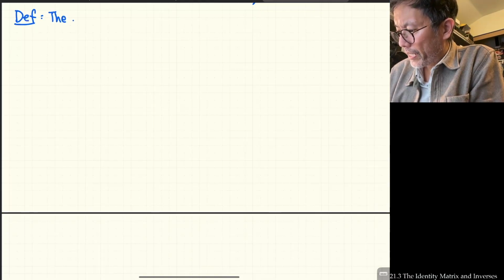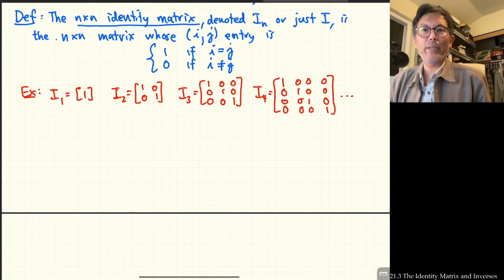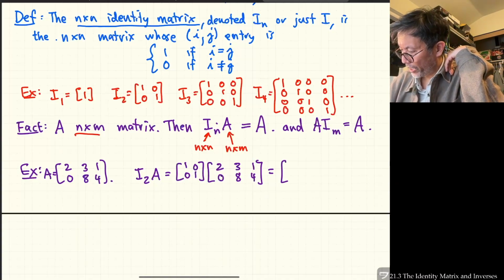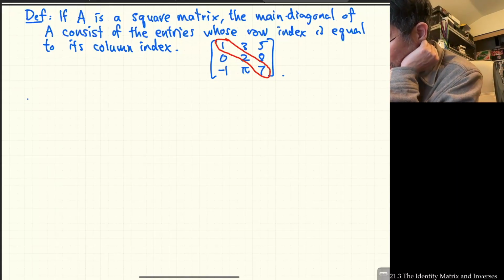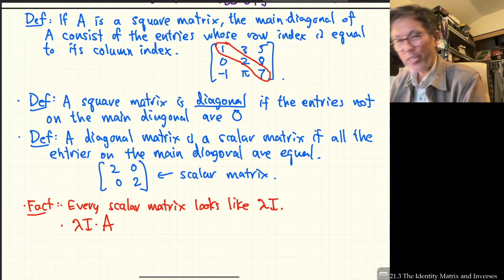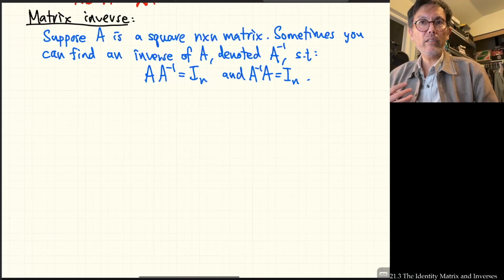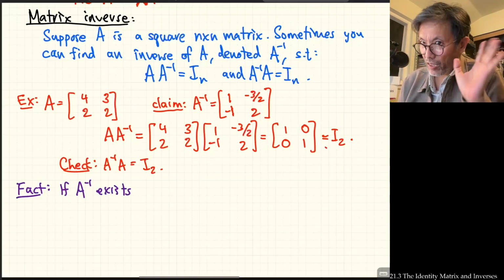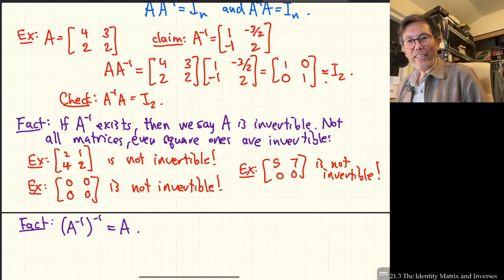21.3 Identity Matrix and Inverses